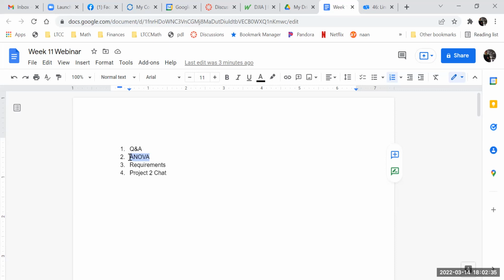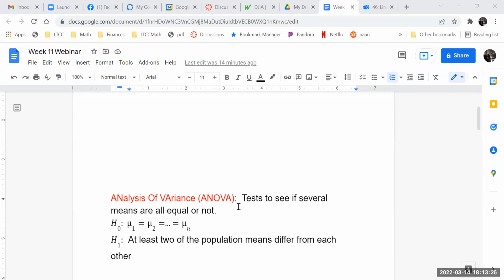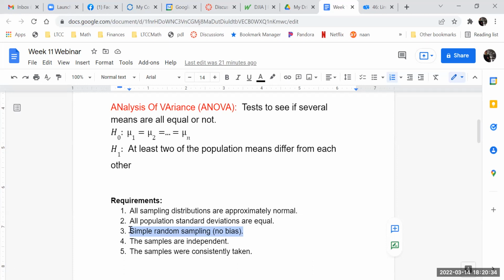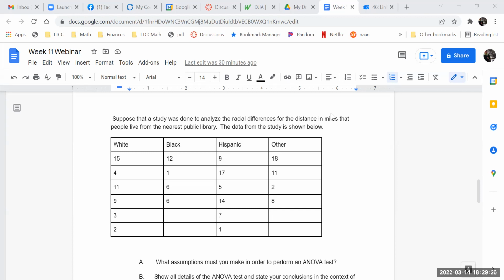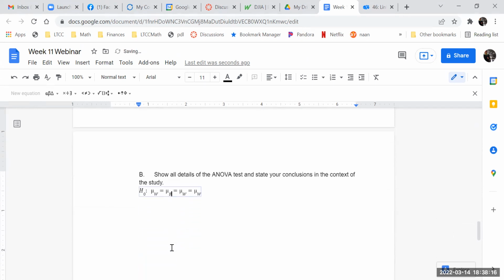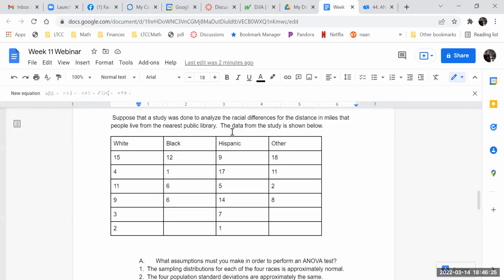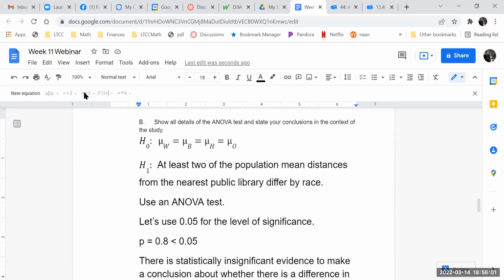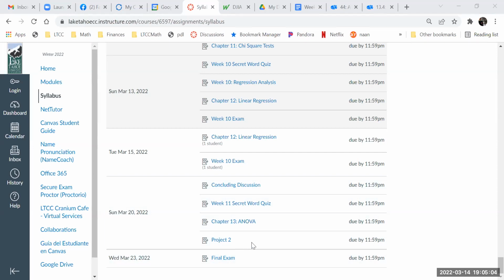Week 11 Statistics Webinar on ANOVA